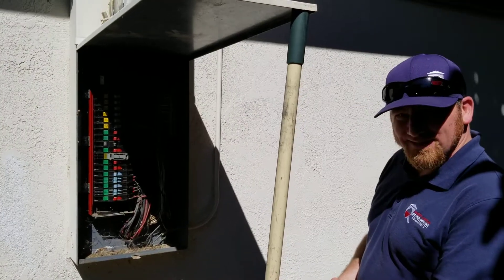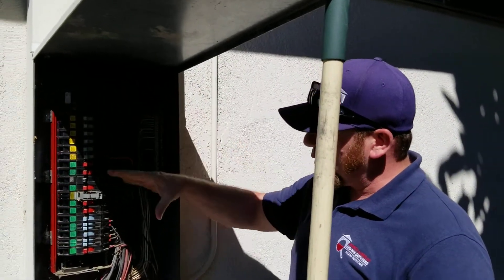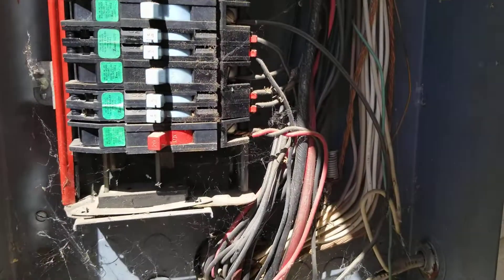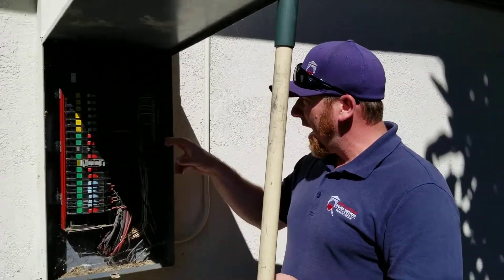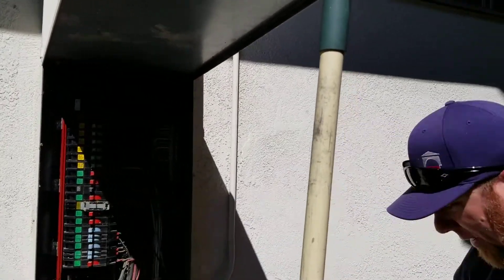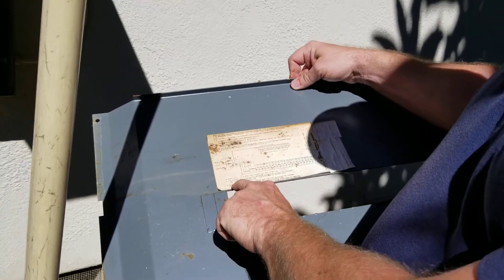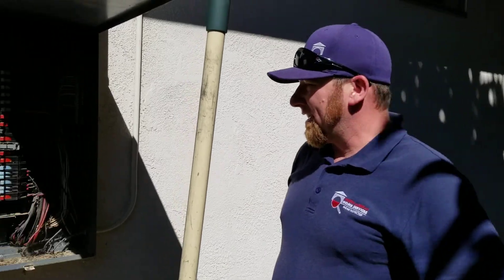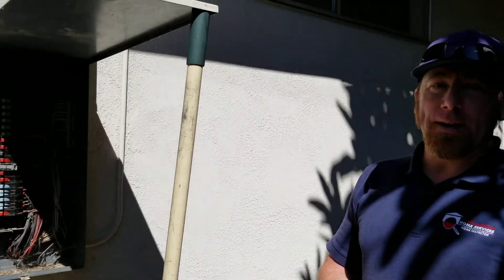Inspecting A Zinsco Electrical Panel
It is a part of our Home Inspection process to inspect the electrical panel. In this case, its a Zinsco panel which are known to fail and cause fires.